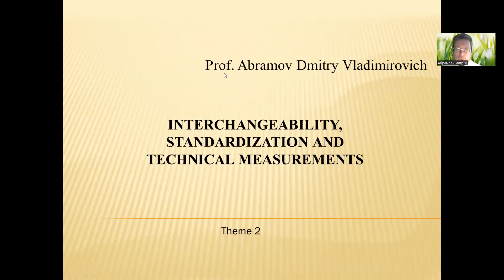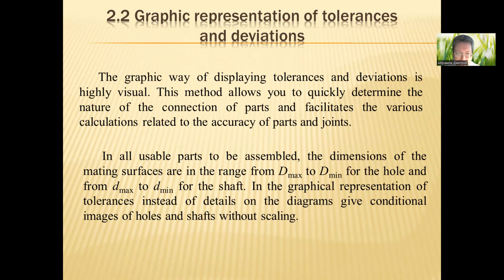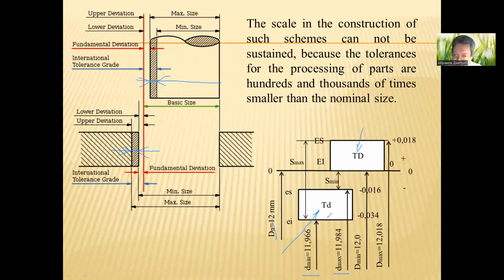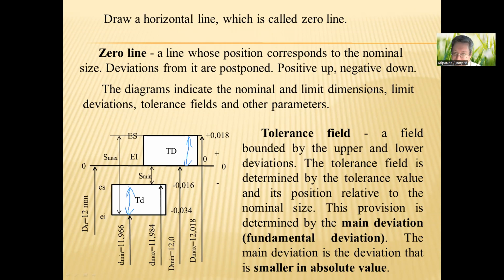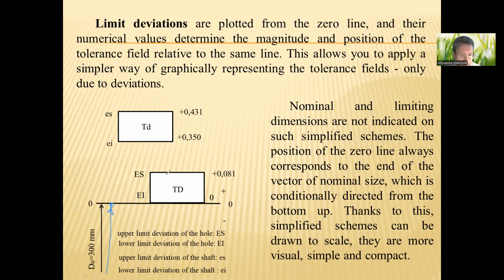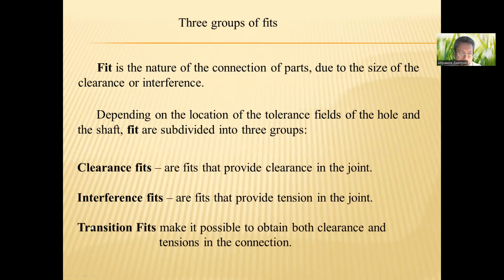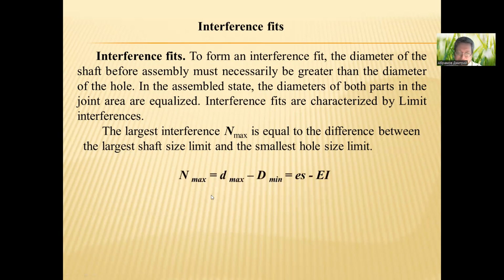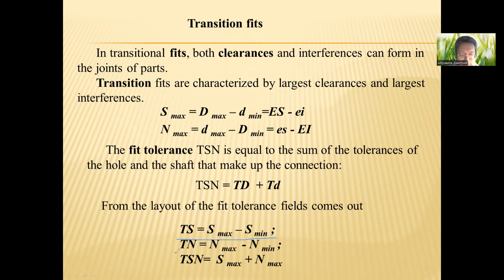2023-09-15 09-45 Lectures ZOOM, ISTM, A-30-21 Teacher Prof Abramov D V Part 1